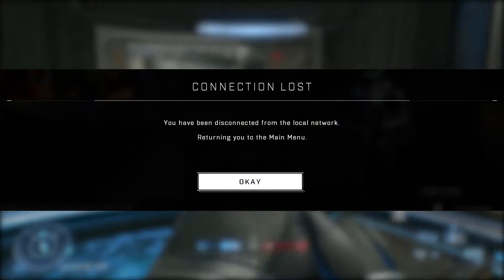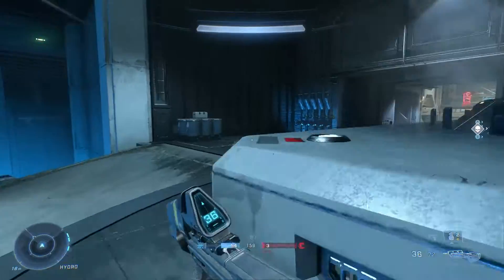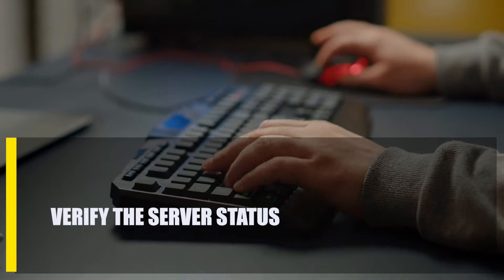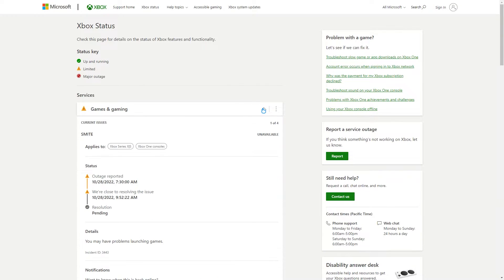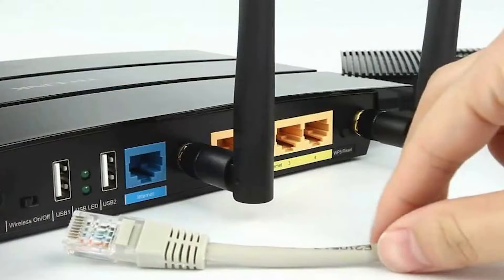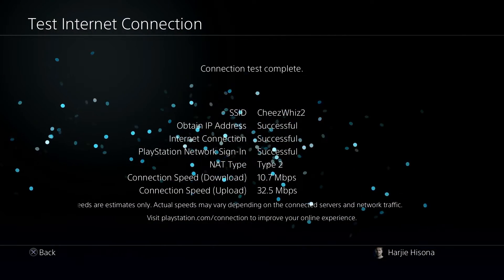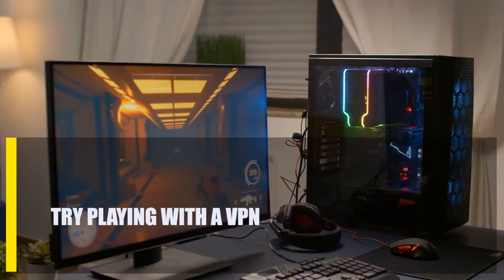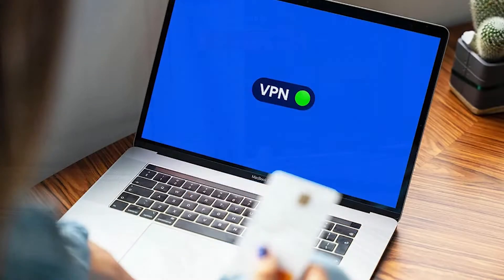How To Fix Halo Infinite "You Have Been Disconnected" Error [Updated 2024]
Do you have the "Disconnected error" when trying to play Halo Infinite?
Many users on PC and Xbox have encountered this issue since Halo Infinite's release in November 2021. We hope this troubleshooting guide will help you resolve this issue.
Here are some things you can do if you're getting a "You Have Been Disconnected" error message when trying to play Halo Infinite: